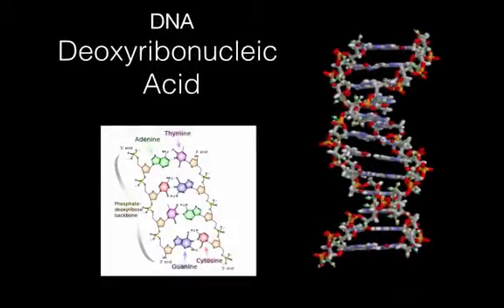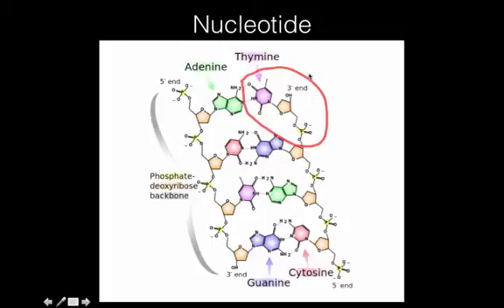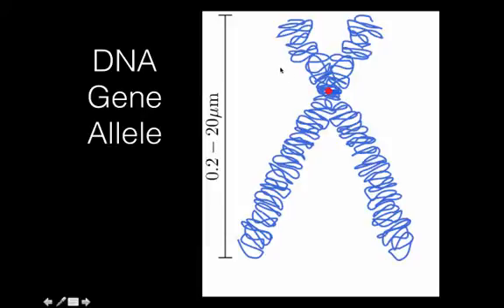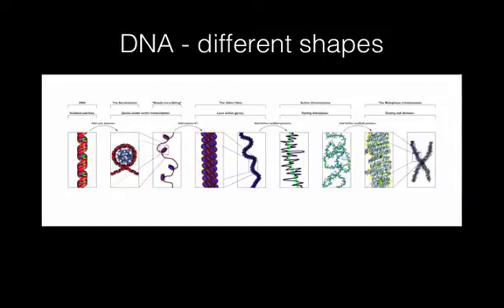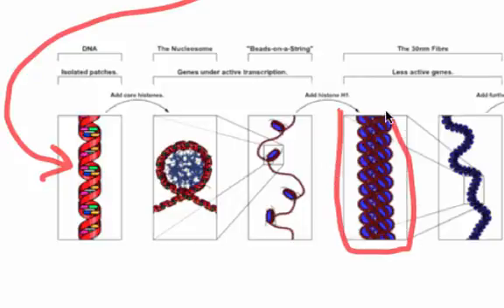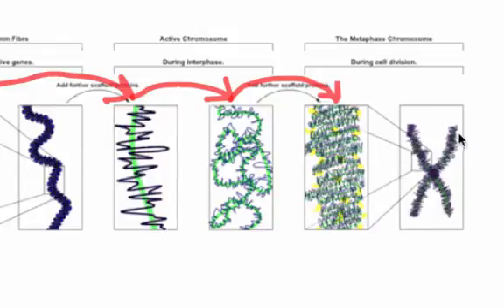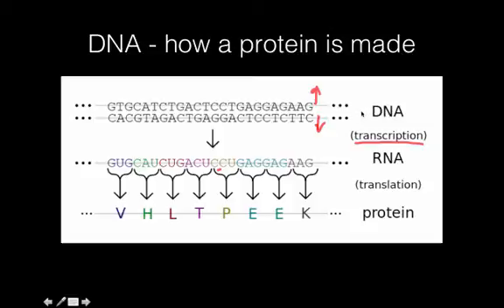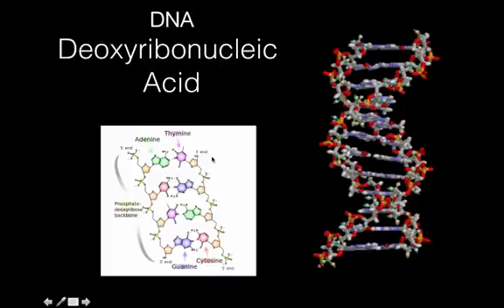DNA overview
This video was created for students in 7th grade life science class.